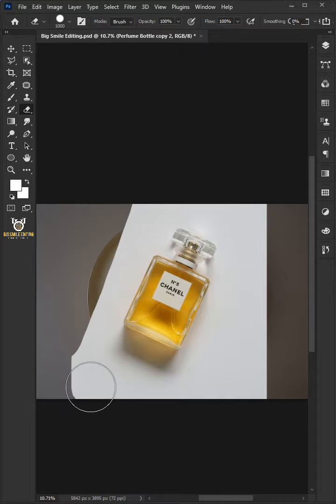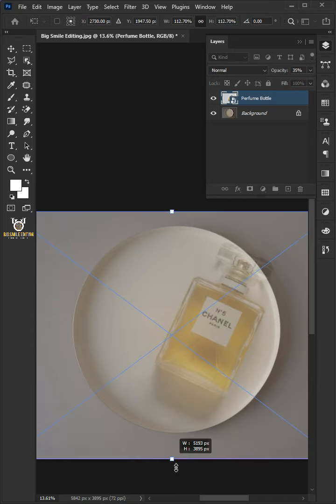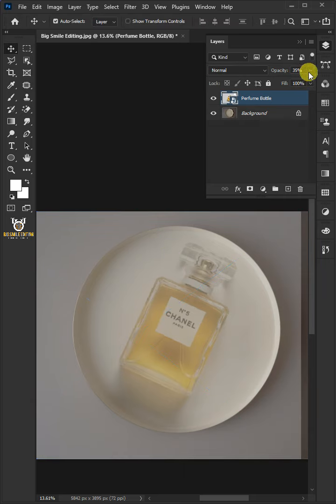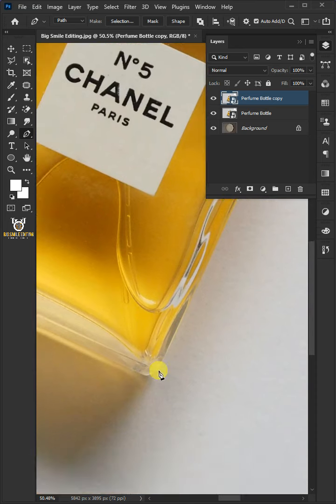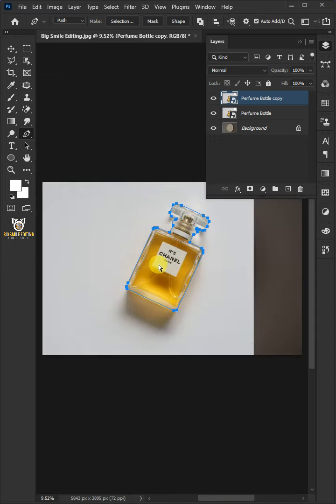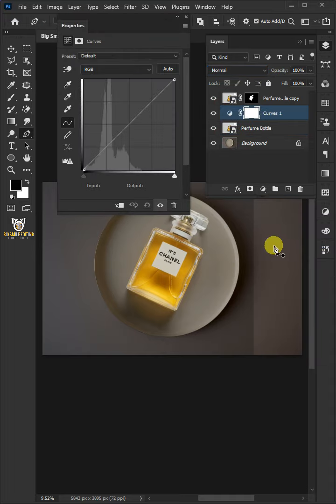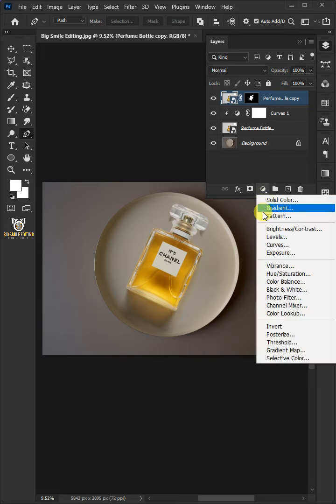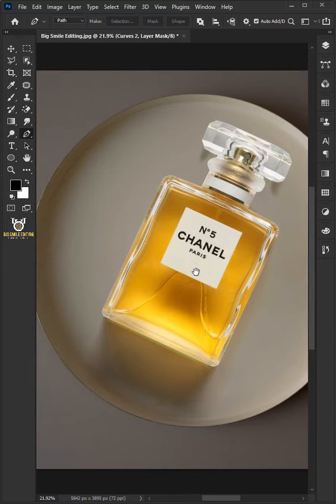How To Quickly Replace A Background - Photoshop Tutorial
I'm going to show you how To Quickly Replace A Background In Photoshop

☑️ Photoshop 2023
☑️ Photoshop 2022
☑️ Photoshop 2021
☑️ Photoshop Tutorial